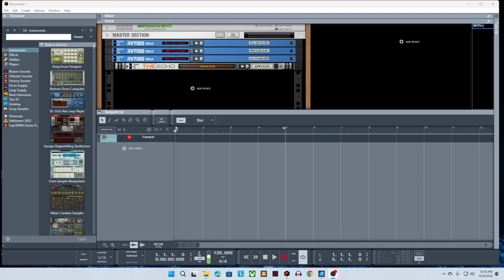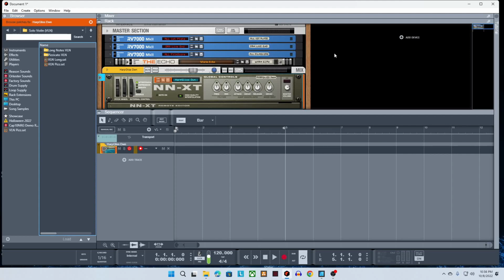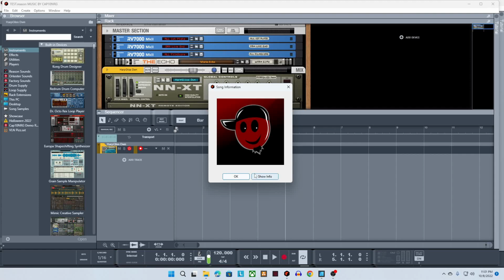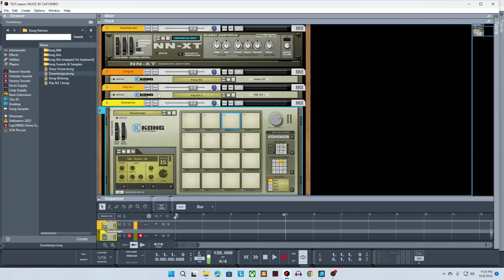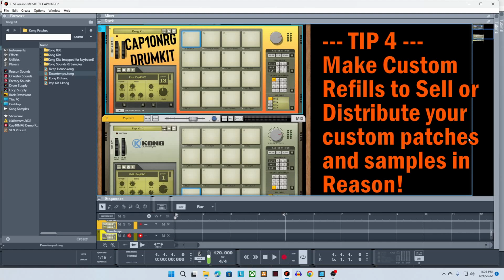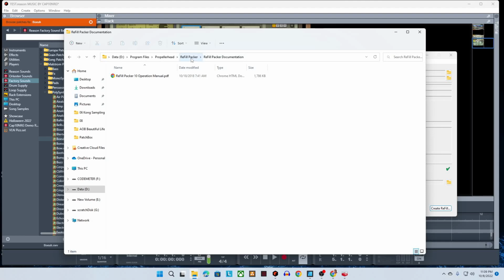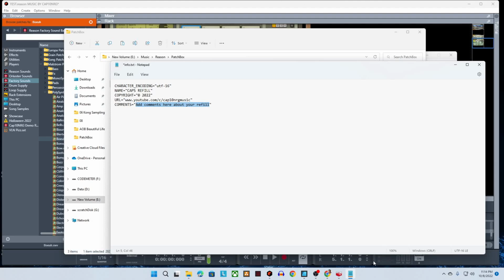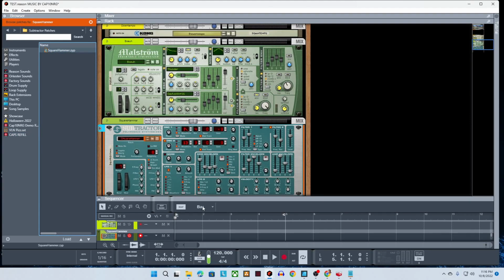4 Killer Tips in Reason that No one is talking about.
In this video we will go over 4 amazing tips and tricks that you can use is reason to improve your workflow, make your music standout and provide more information to those listening to it in Reason, Make your Kong Drum Kits look really cool and make them easier to recognize when you are looking at the rack, there is even a tip in here that could potentially help you make money selling your patches and loops to other Reason users!! So take a look and let me know if this video is something you would like to see more of!!

Image Size for the Icon on ReFill Packer: 64px X 64px
File Name: splash.jpg

Image Size for Opening Reason Song Image: 256px X 256px

Image Size for Kong Drum Designer Folded: 754px X 28px
Image Size for Kong Drum Designer when Expanded: 754px X 354px

00:00 Intro
00:45 Tip (1) - Making a Sound / Patch Shortcuts Folder in Reason
02:43 Tip (2) - Create a custom Load Screen for your song in Reason
05:19 Tip (3) - Customize the look of your Kong Drum Designer
08:20 Tip (4) - Create Reason Refills with your samples and patches for fun or profit